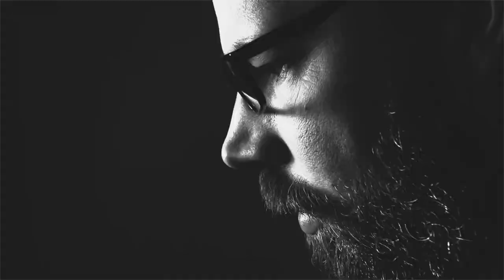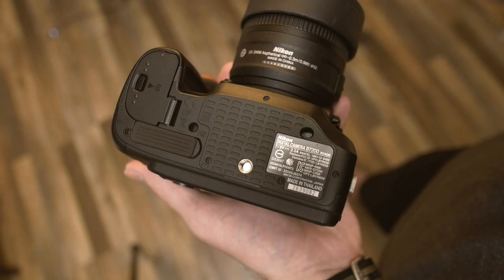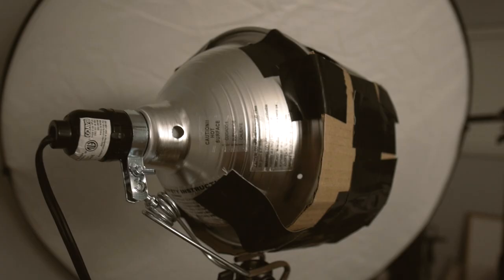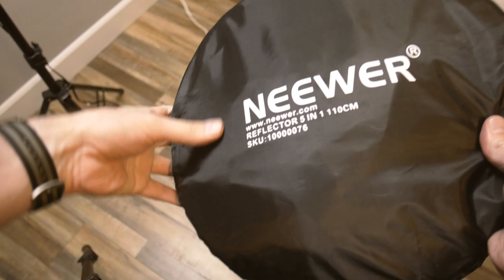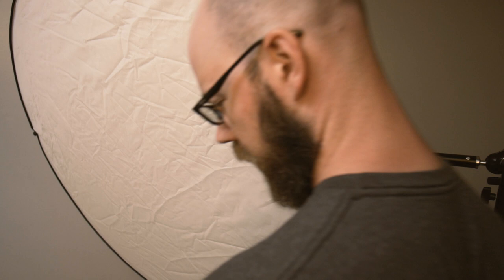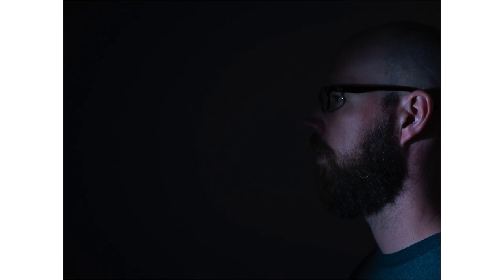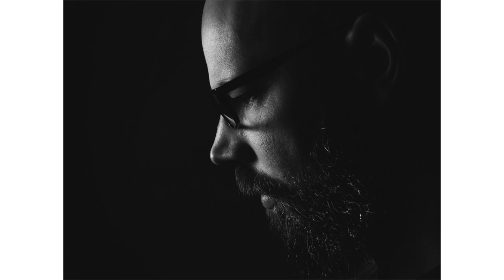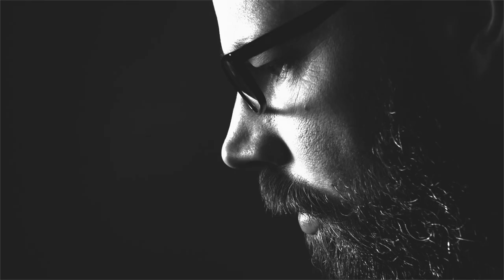How to Take an Artistic Self-Portrait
Recently, I decided I wanted to do some experimentation with self-portraits. I am, admittedly, not a portrait photographer, but it's a skill that I would like to acquire over time. So, I purchased some inexpensive and simple lighting equipment, setup my tripod, and got to work seeing if I could capture something that I liked.

While this process is challenging and time-consuming, I think it's a worth while educational experience, and I would encourage you to give it a try. Additionally, it was also a lot fo fun!

- Polaroid Light Stand

- Light Diffuser/Reflector